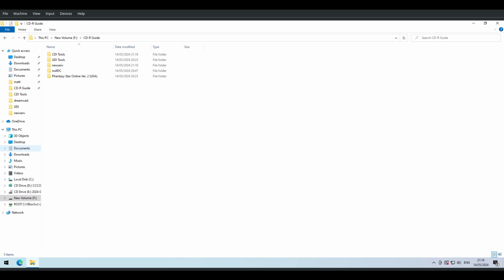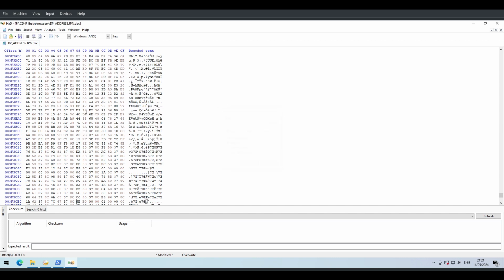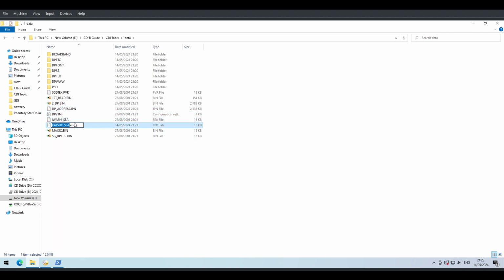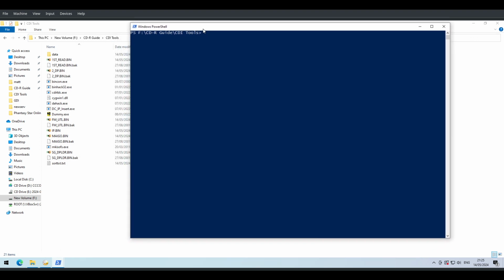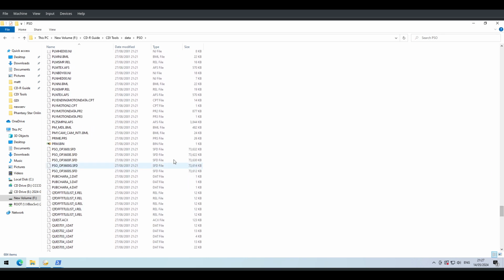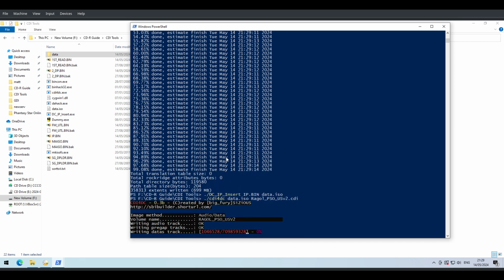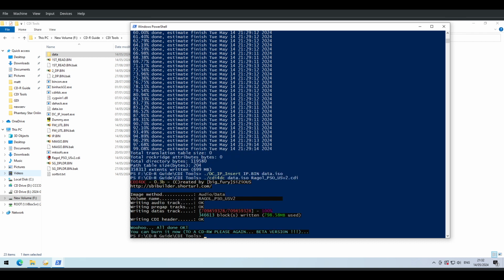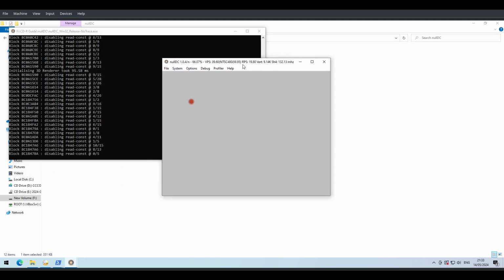PSO Ver. 2 - How to create your own autoconnect self-booting .cdi file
Credits:

- fuzziqersoftware: For newserv and its V2 executable encryption/decryption.
- BlueCrab: For discovering how to patch out the HL check
- The creators of gditools, dahack, binhack32, dummy, mkisofs, DC_IP_Insert, and cdi4dc. Not sure who these are other than SiZiOUS, so please let me know!

I also host a PSO server for Dreamcast, PC, GameCube, Xbox, and Episode 3 check it out!

If you're just looking for a disc to autoconnect online and not make your own, check out the downloads which has discs for all 8 versions of PSO on the Dreamcast.